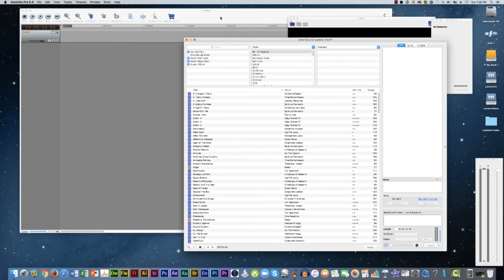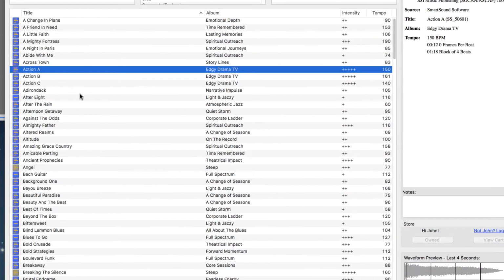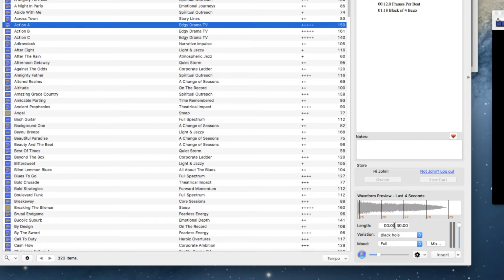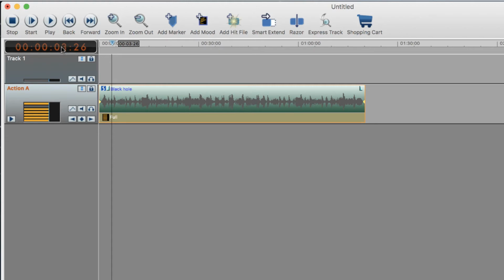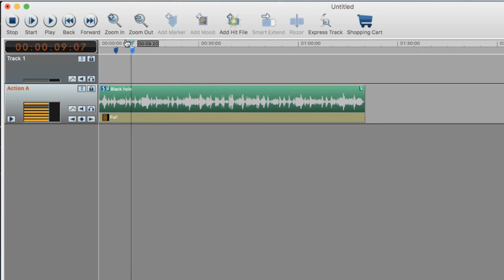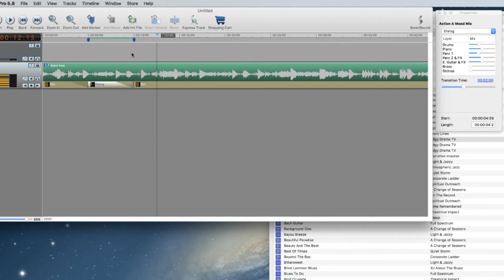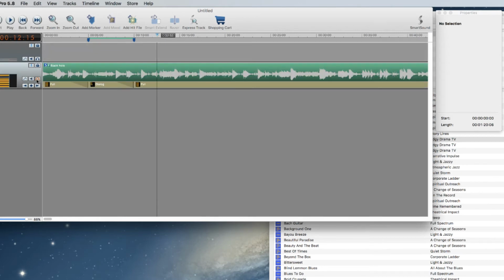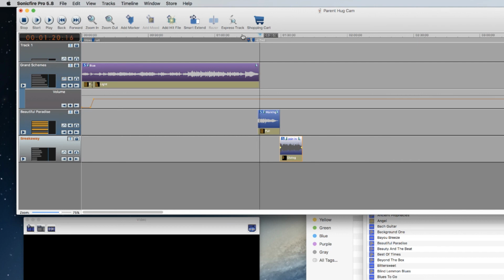Introduction to Sonic Fire Music Software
A beginners guide to using Sonic Fire